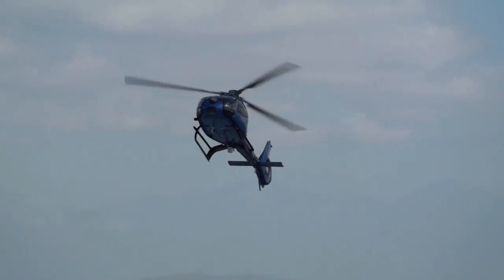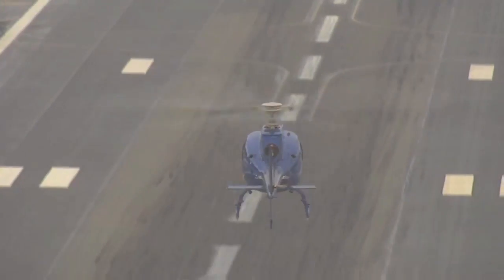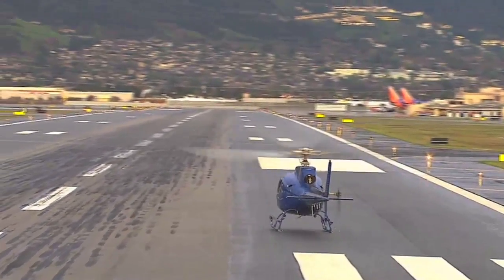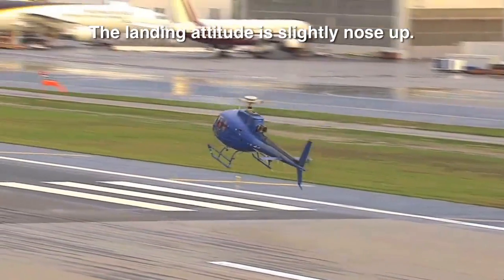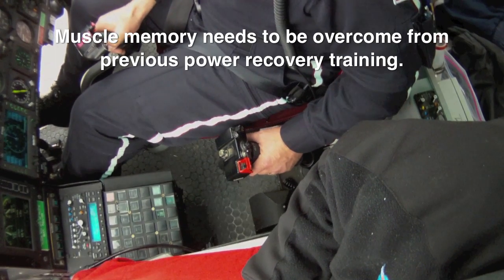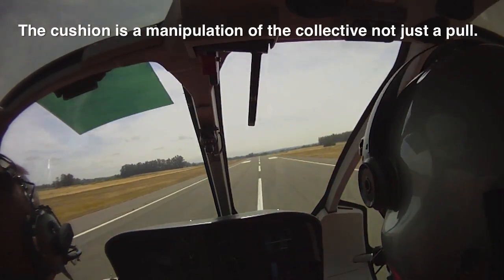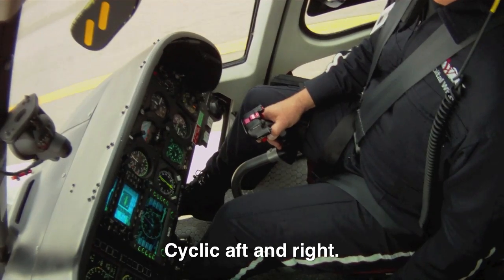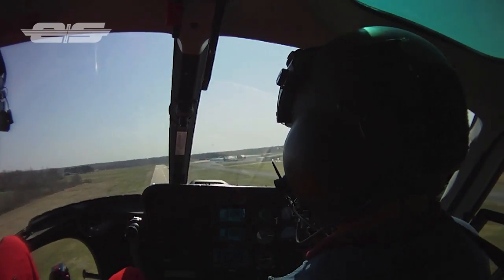#2 - AS350 Autorotation Touchdown - We have made a Re Edit of this 2010 video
Analysis of the touchdown portion of a AS350 autorotation.